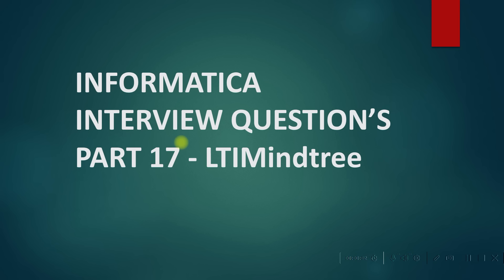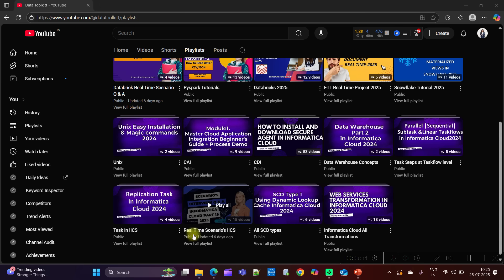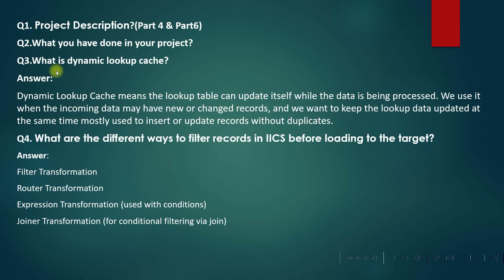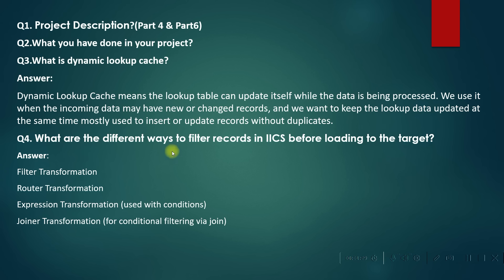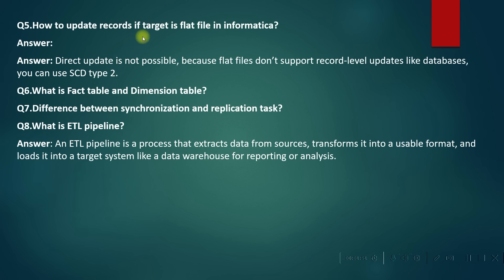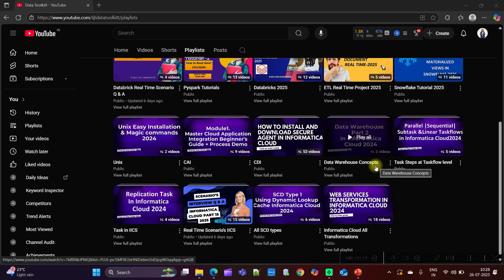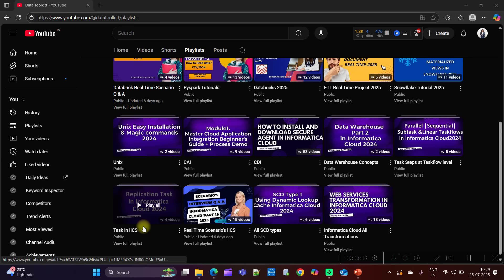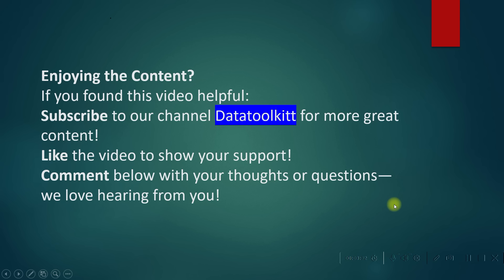Informatica Interview Questions & Answers Part 17|ETL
Welcome to Data Toolkitt! This channel is dedicated to helping data engineers master essential tools and techniques, from ETL processes to cloud platforms and big data technologies. Whether you're a beginner or a seasoned pro, our tutorials and tips will help you build efficient data pipelines and grow your career—don’t forget to like, share, and subscribe for the latest updates!